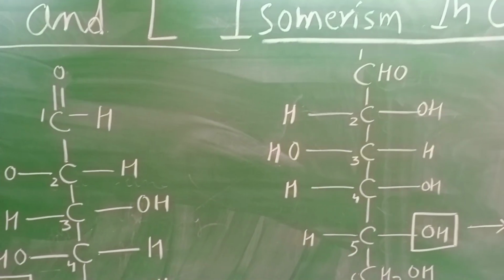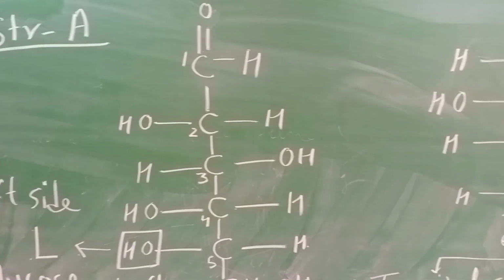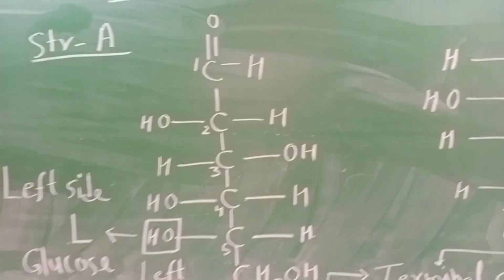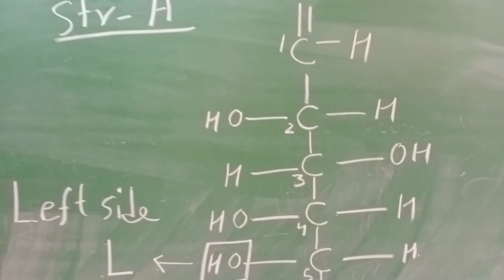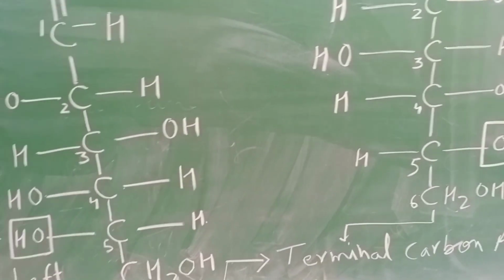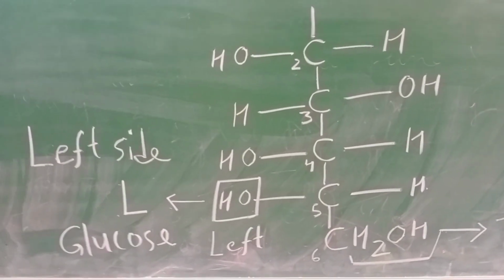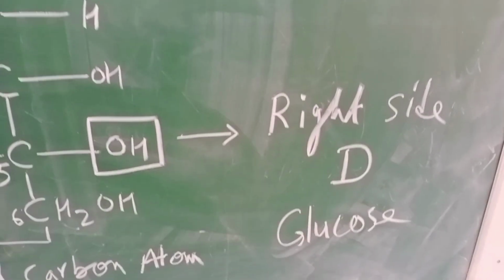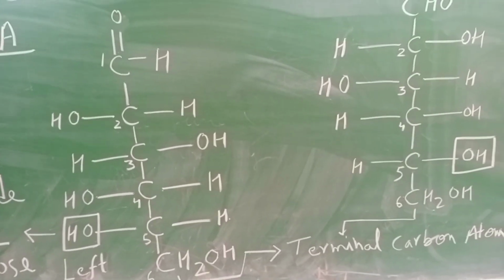D and L Isomerism in Glucose